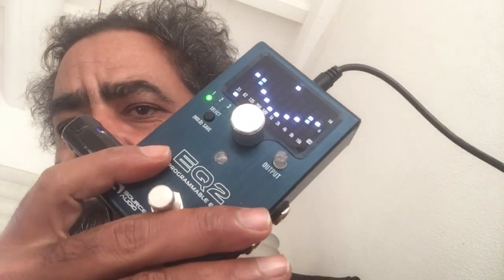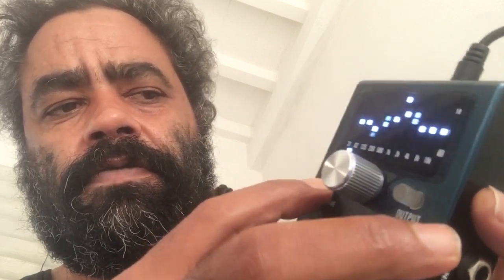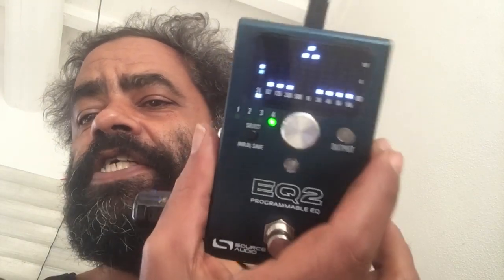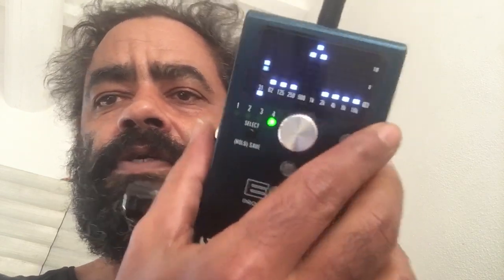For Matt, fun with EQ - super functional but could it be integrated into a plethora ?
Super cool topic the whole EQ thing.
Thanks to whomever started this whole ball rolling, Rob Weisenborn cranked me onto this thingy.

It is worth I think looking at EQ both as an integrated part of any modeller or multi effects pedal, but also equally valuable and probably more so checking these things as individual moveable pedals.

So versatile.

Here is the link to my research so far in the field of EQ gubbins.